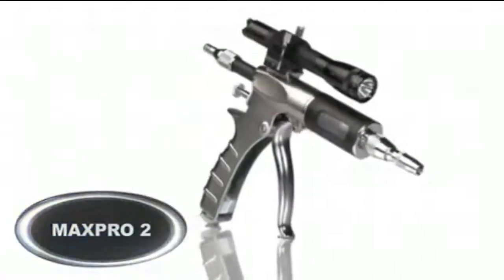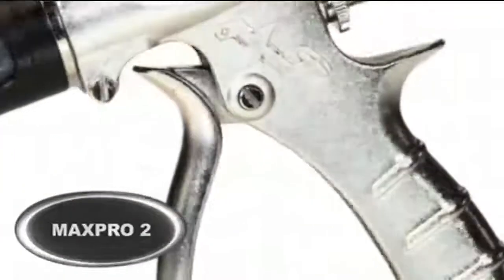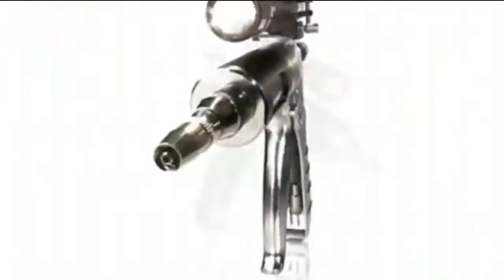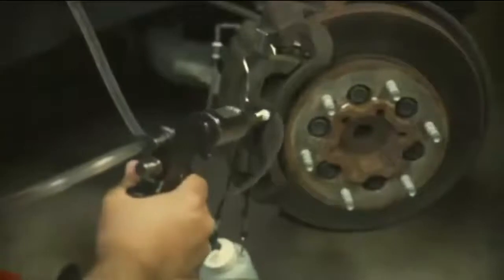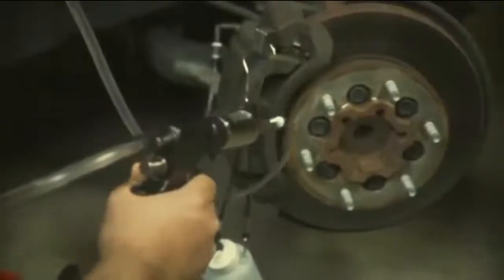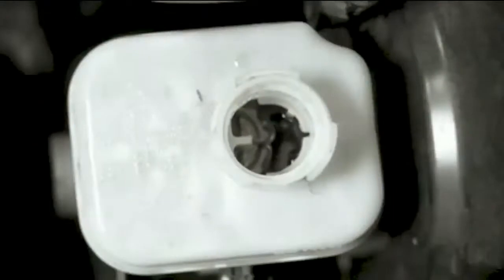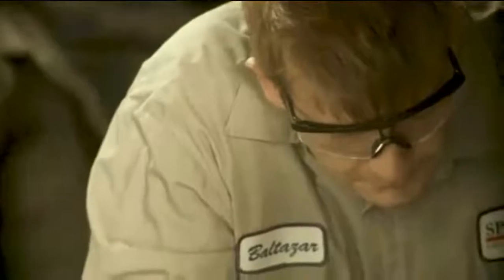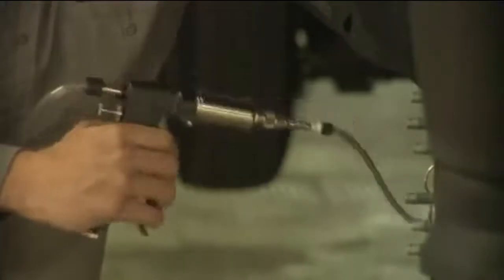How To:Use MaxPro2 Brakebleeder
This video explains the Phoenix Systems MaxPro2 brake bleeder.  How to use it properly and what it is used for.